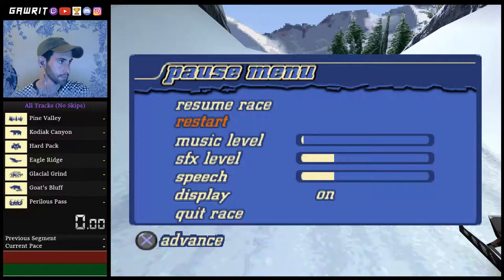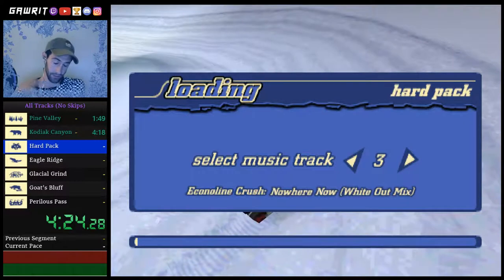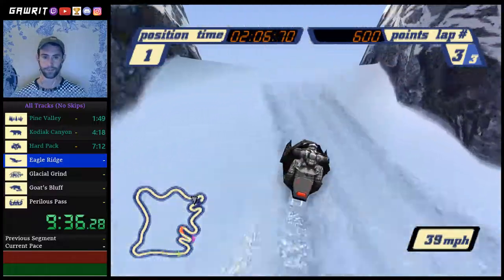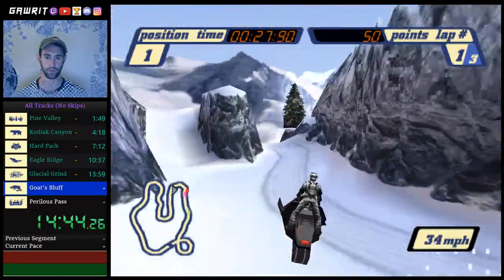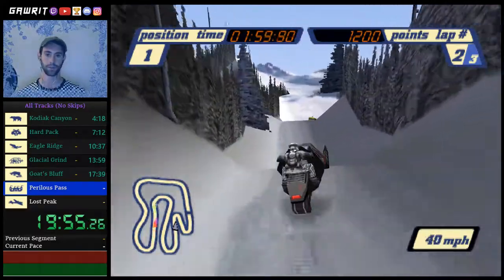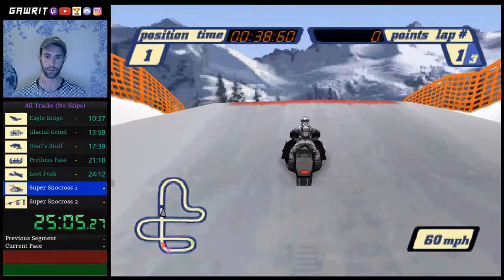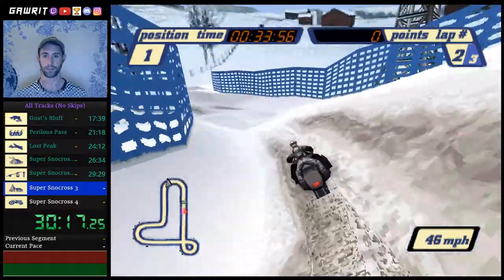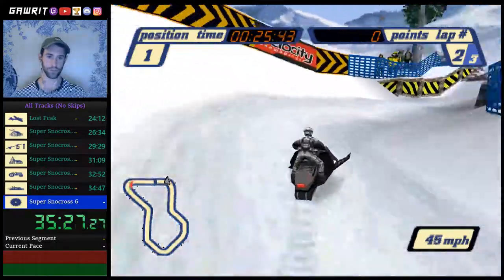Sled Storm / All Tracks / (No Skips) 36:20 WR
This run is just here as a place holder for this category. Crashed way too many times, but that just means there is a lot of room for improvement! I don't expect this record to last very long.